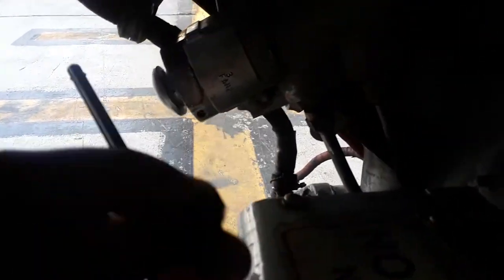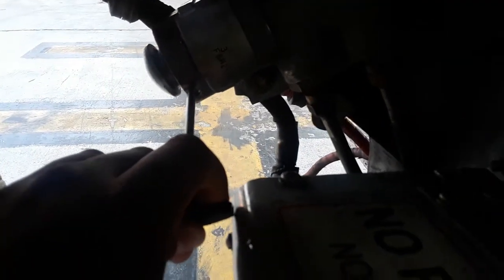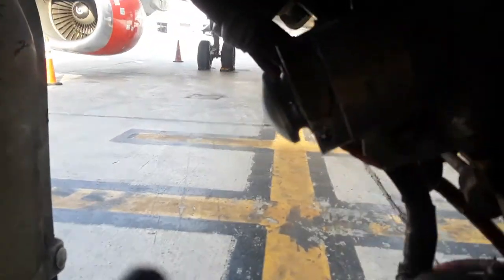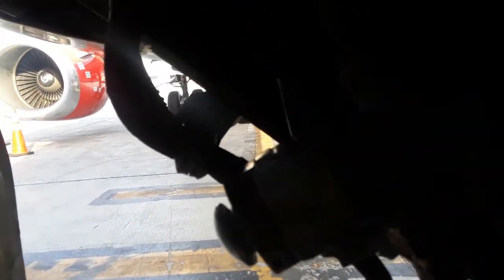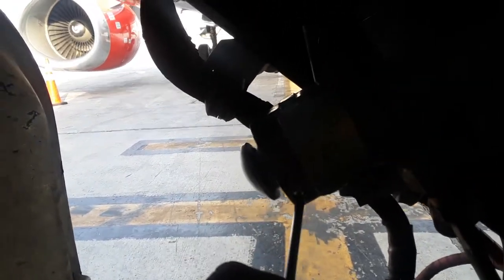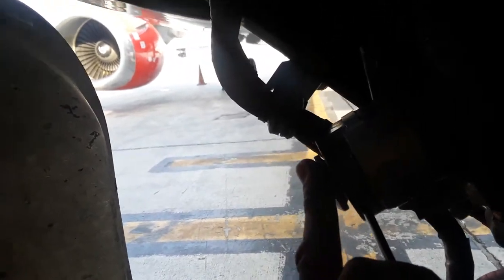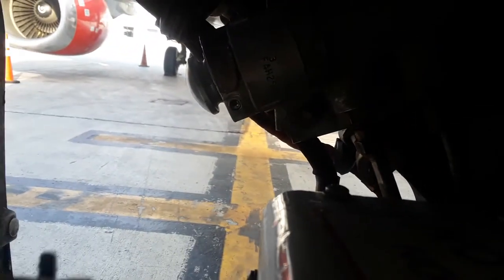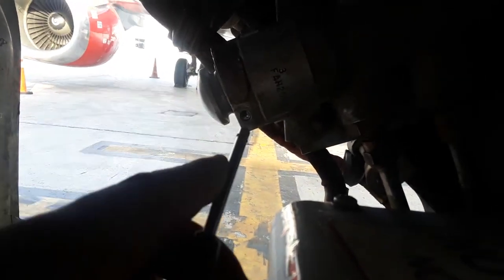B737 Classic Steering/Bypass Pin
Talking about the Steering/Bypass Pin on the Boeing 737 Classic